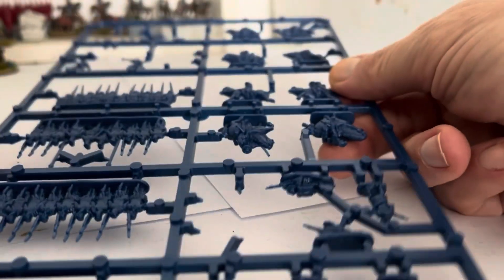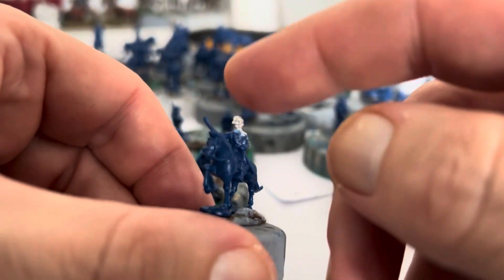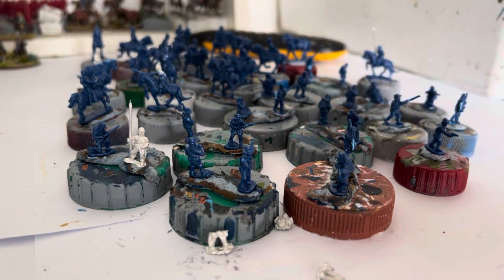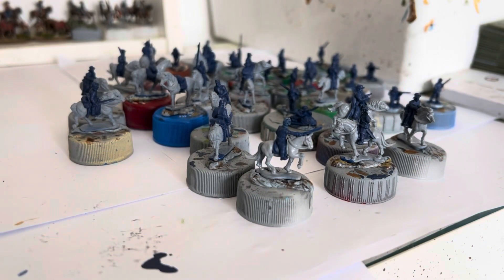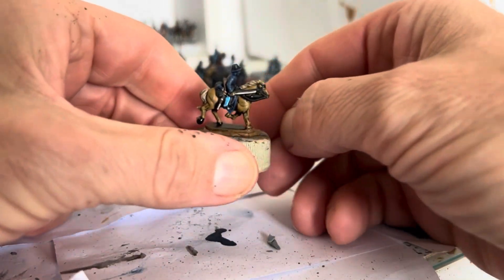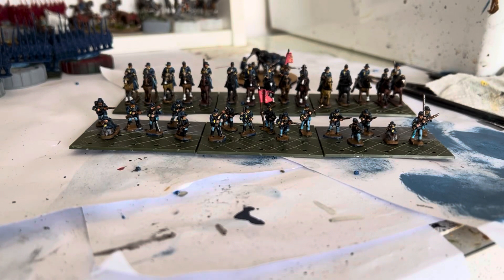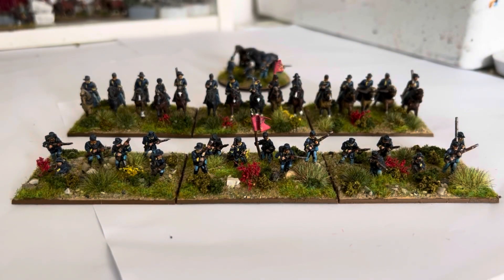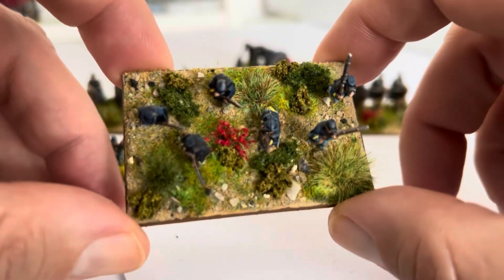Part 3: How long it takes me to paint Warlord Games Epic Cavalry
So the last part of this mini series of how long it takes me to paint Epic Union troops. This time it’s the Cavalry.

@Patriot Wargaming Solutions
Andrew Wilson